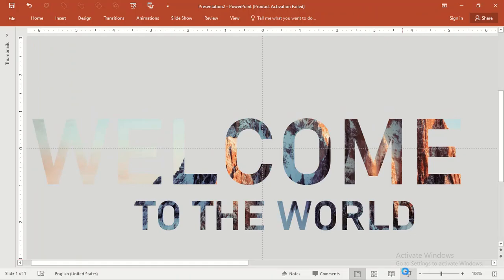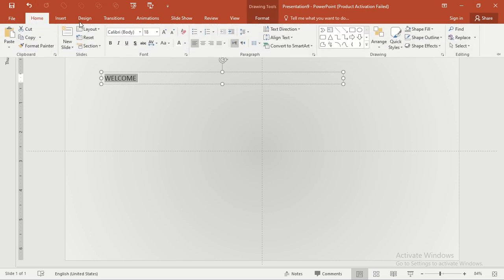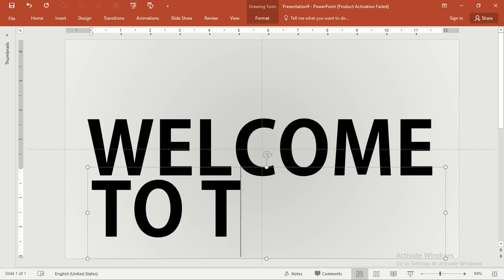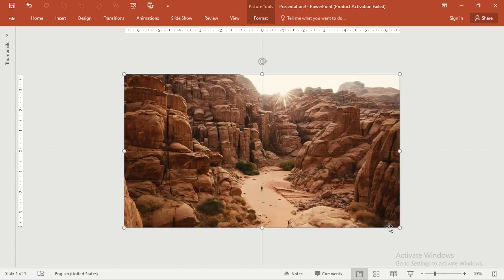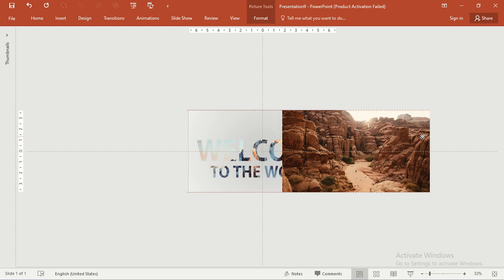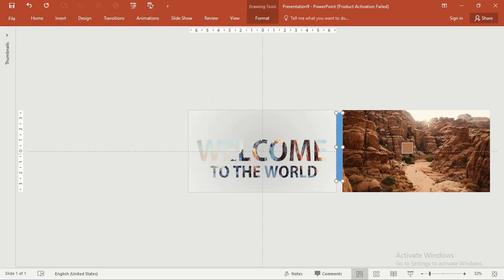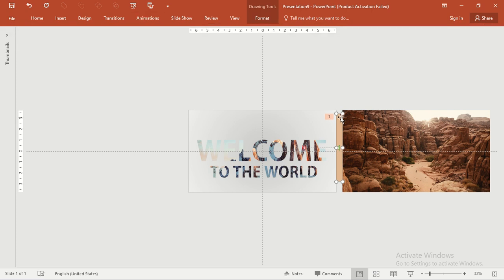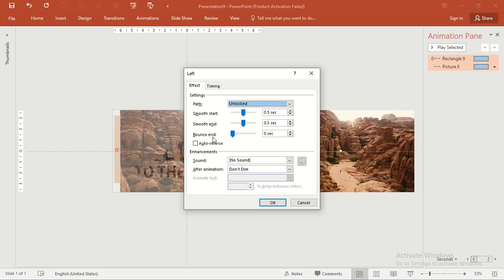Learn How to Make Motion Animation in PowerPoint | Microsoft Office 2016 | Advance Animation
Today!! You'll be learnt how to make motion image Animation in PowerPoint with the help of basic animation section. I hope that you learn something here new. Keep give us your valuable feedback in comments section.

 • How to make Loan Calculator in Excel ...

 • How to Find Out Percentage, Grade & R...

Zakat Calculator

 • How to Make Zakat Calculator using Mi...

Regards

Team